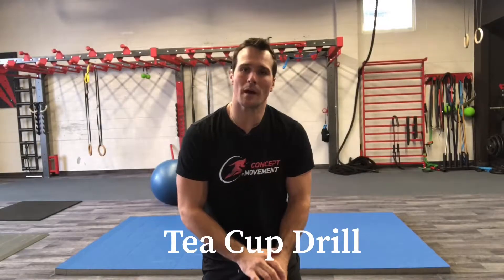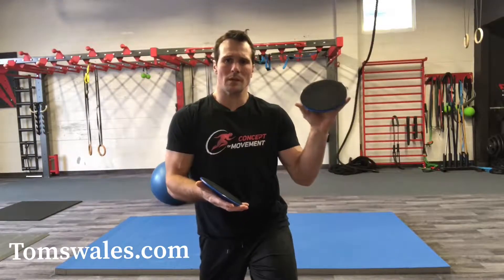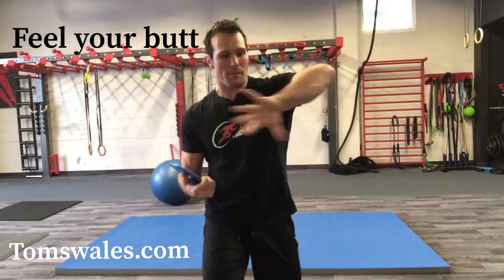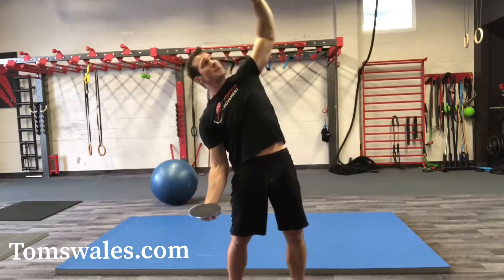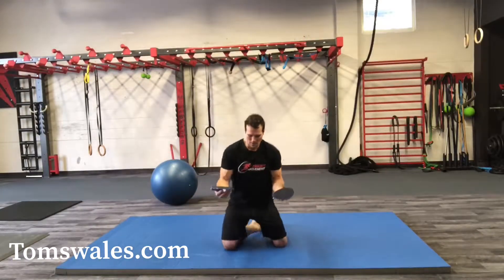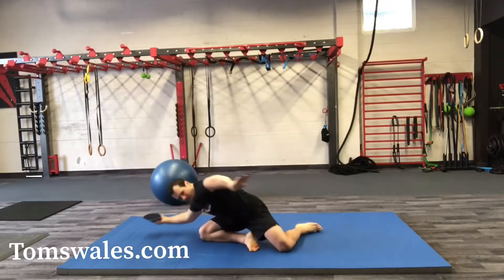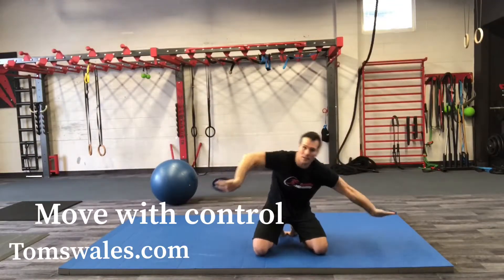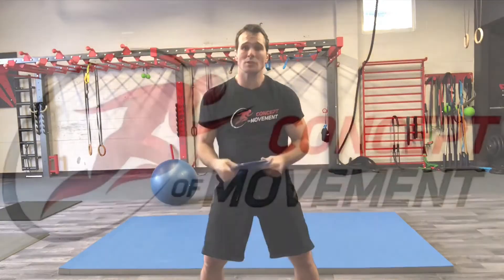Tea cup Mobility Drill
Hip mobility, joint spiraling, cerebellar activation.
Slowing down and focussing on quality movement and don’t drop the tea
Focus on feeling and breathing